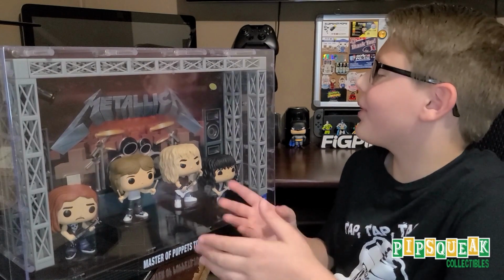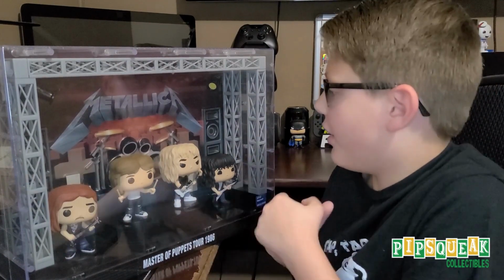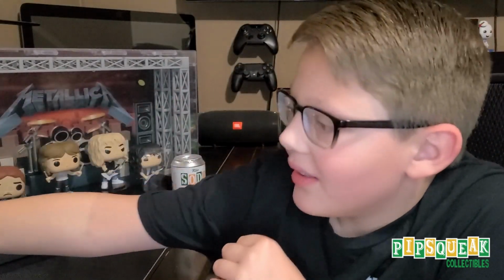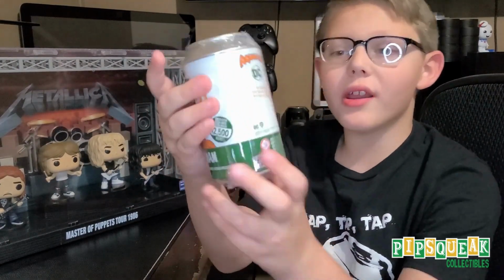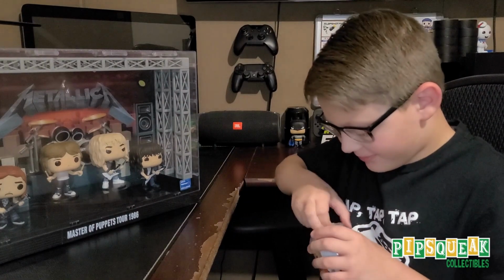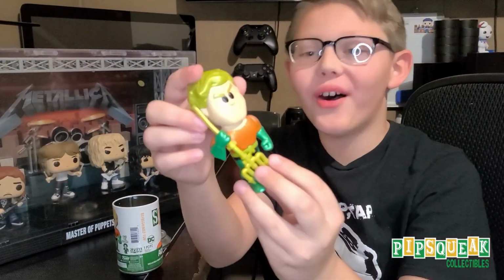We take a look at the Metallica Concert set, some Metal claws, and try to pull a Metallic Chase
Let's unbox the Metallica Concert Pop, take a look a the Wolverine Comic Cover and try to pull an Aquaman Chase!